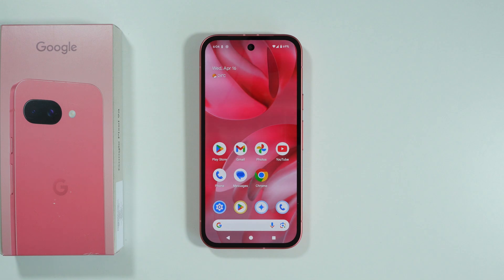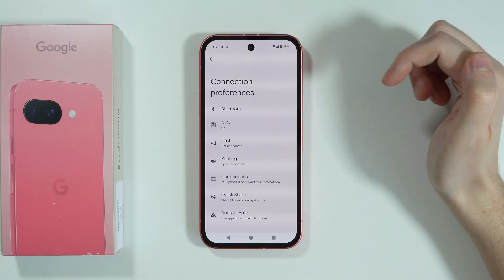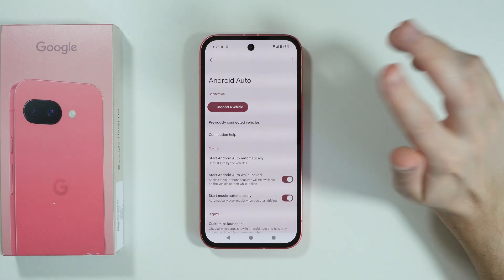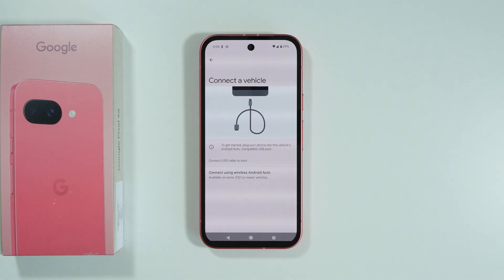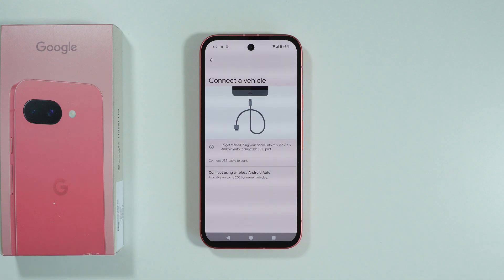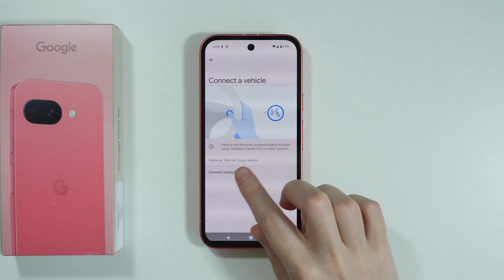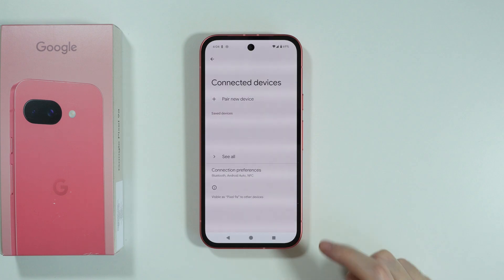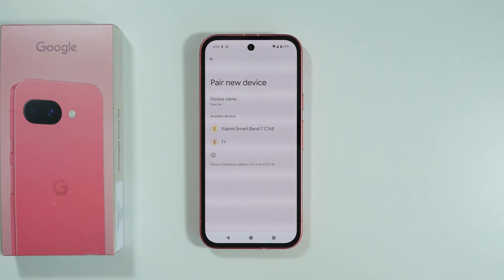Google Pixel 9a: How to Connect to a Car (Set Up Android Auto)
Want to connect your Google Pixel 9a to your car's infotainment system? This step-by-step guide shows you how to set up Android Auto wirelessly or via USB cable for seamless integration. Learn how to enable Android Auto on your Pixel 9a, pair it with your car display, and troubleshoot common connection issues. Discover all the features you can access, including Google Maps, hands-free calls, music playback, and voice commands for a safer driving experience.